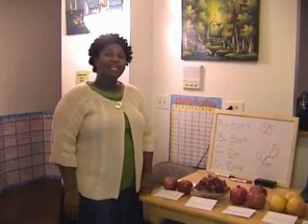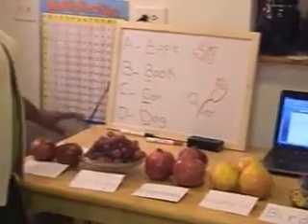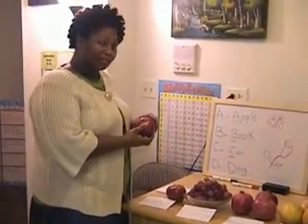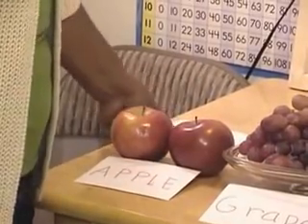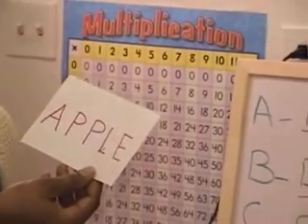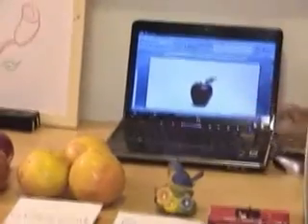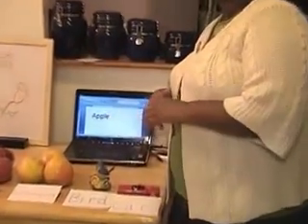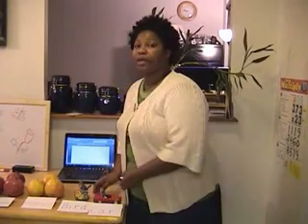Special Education - Teaching Visual Impaired Child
TeacherTube User: Noldine

Use of items to teach visual impaired children to read